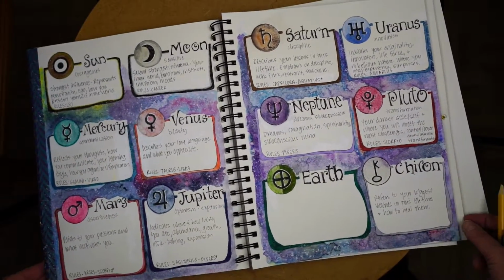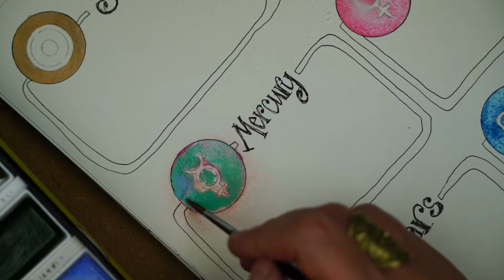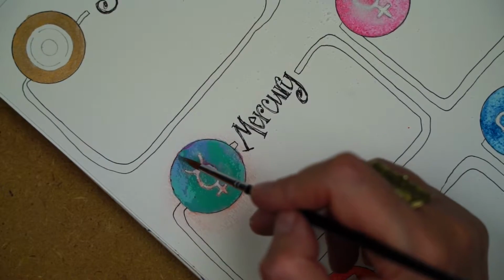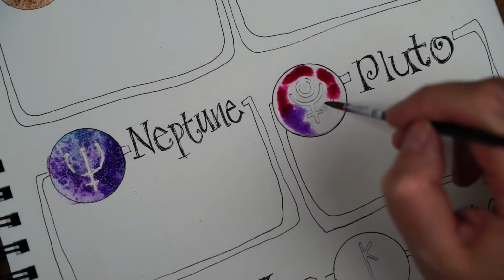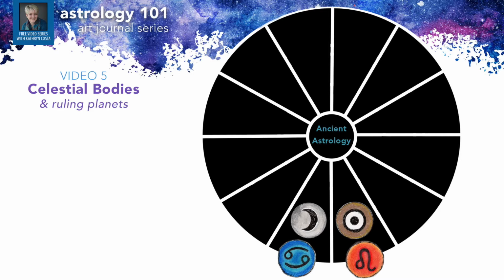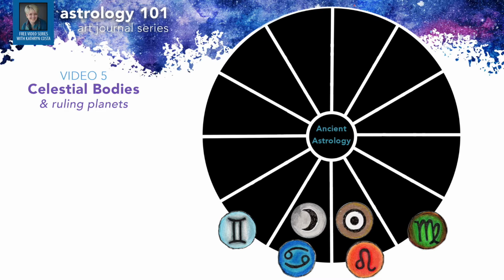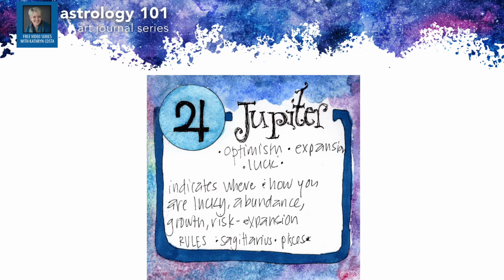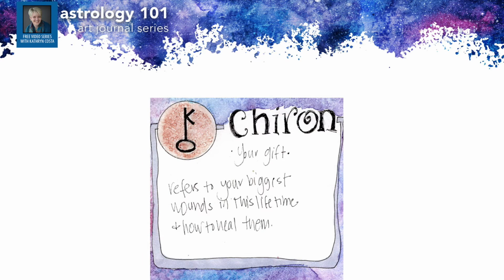Episode 5: Ruling Planets & Celestial Bodies | Astrology 101 Art Journal Series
This video takes a creative and fun approach to learning about the planets in astrology. You’ll learn the meaning and symbolism of each of the planets while having fun creating a gorgeous journal page for taking notes.

Discover how the ancient astrologers associated the “ruling planets” Sun, Moon, Mercury, Venus, Mars, Jupiter, and Saturn and the modern astrologers associate Uranus, Neptune, Pluto with the zodiac signs.

DOWNLOAD STENCIL GUIDE REFERENCE
Get quick facts about each of the 12 zodiac signs and 12 celestial bodies (aka planets and luminaries) that are included in Kathryn Costa’s Zodiac Stencils.

FEATURED PROJECT - Create a beautiful journal page to take notes about each of the “ruling planets.”

ART SUPPLIES USED IN THIS DEMO

watercolor paper
Canson cold press 140 lb. 30 sheets, spiral bound, 9x12

ordinary table salt, container of water, paper towel, and pencil

paint brush, round pointed tip, size 2

Kuretake GANSAI TAMBI Watercolor 36 Colors Set -This is the same as my set only it includes some gorgeous metallics.

Kuretake IRODORI KOBAKO Red, Gansai Tambi 6 colors set, Handcrafted (I adore this set. The pans of color don’t reflect how incredible the colors are.)

Yasutomo Paints NPWC21 Pearlescent Watercolor

black fine liner
Pilot Precise V7 Stick Liquid Ink Rolling Ball Stick Pens, Fine Point (0.7mm)